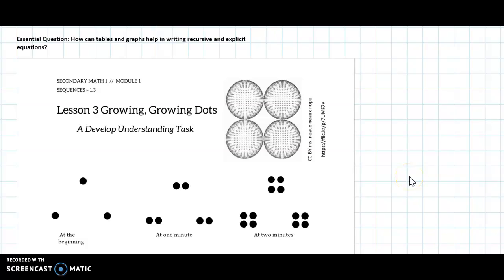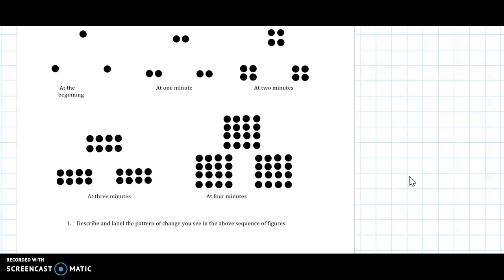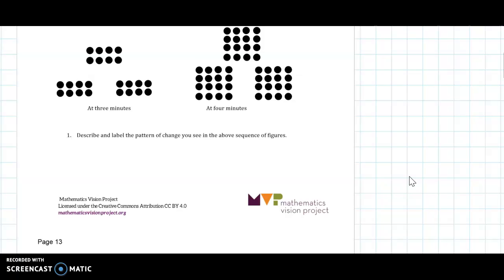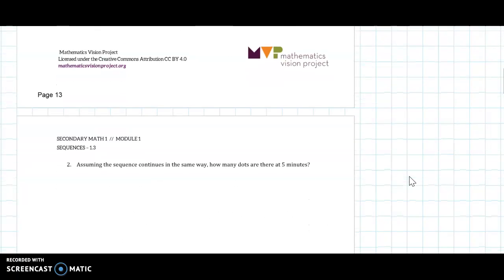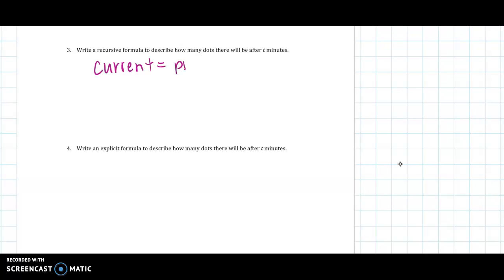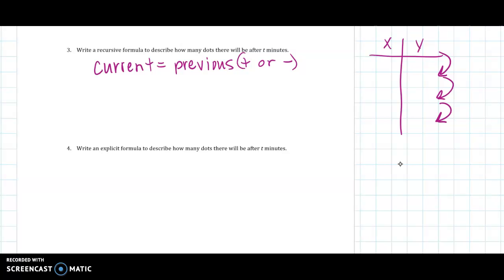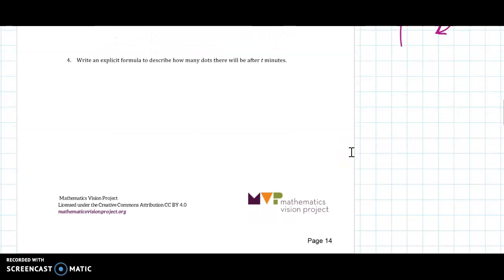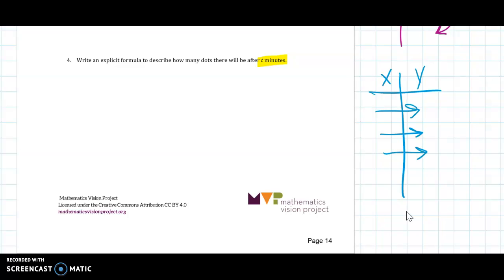MVP Module 1 Growing, Growing Dots Launch